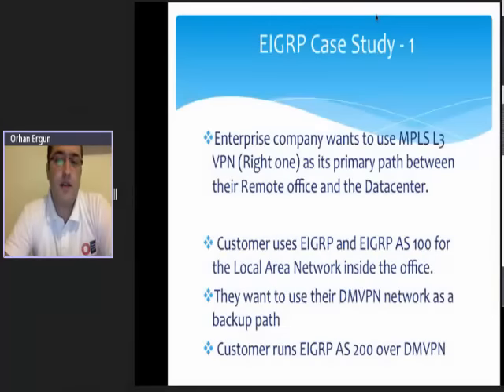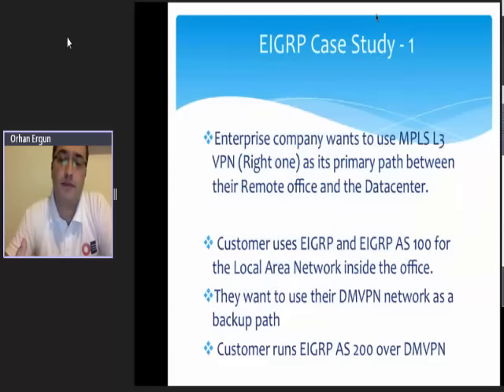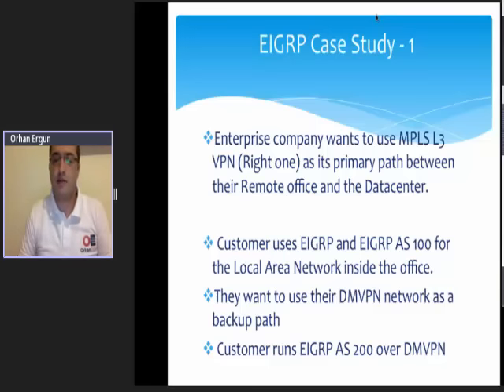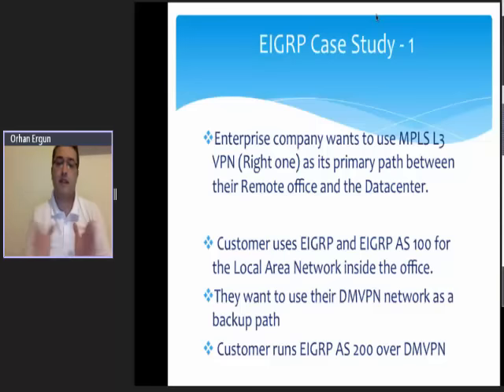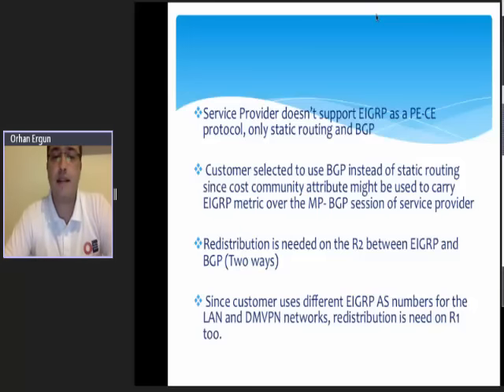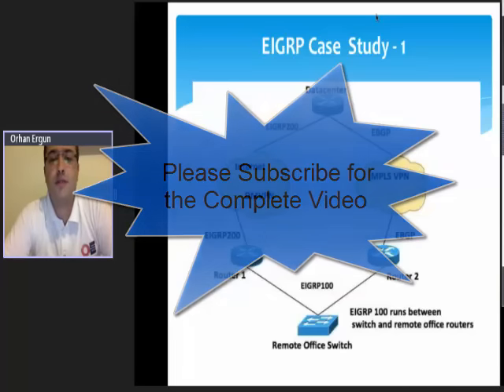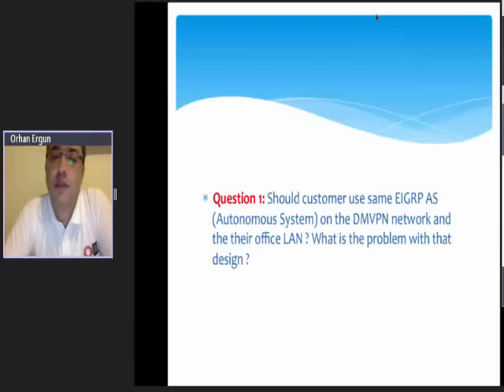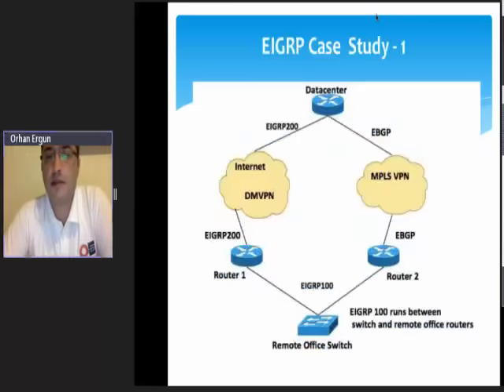EIGRP Case Studies - Orhan Ergun CCDE Bootcamp Demo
This is one of the EIGRP Case Studies which is shared in the Orhan Ergun CCDE Practical exam preparation bootcamp.

// Menu //
00:00 - Intro and Overview
0:10-EIGRP Study 1
5:30 - Topology Explanation

// Orhan's Social //